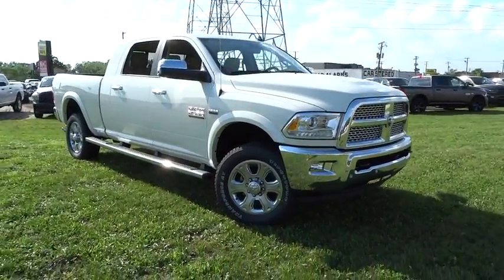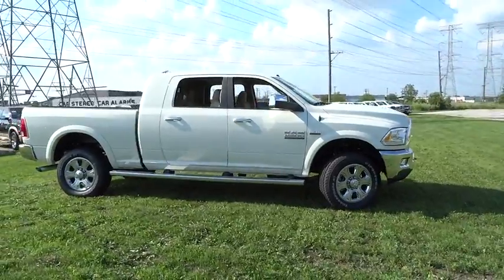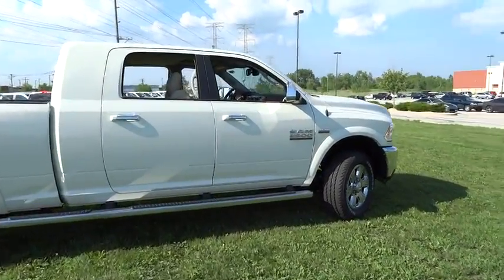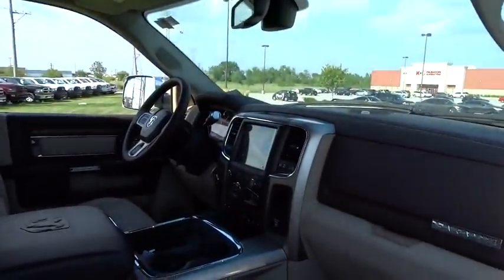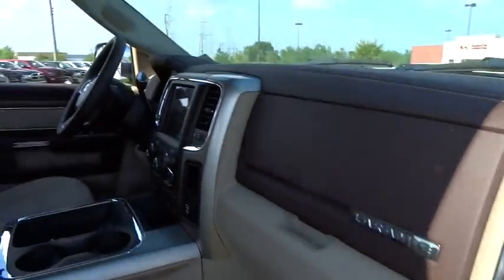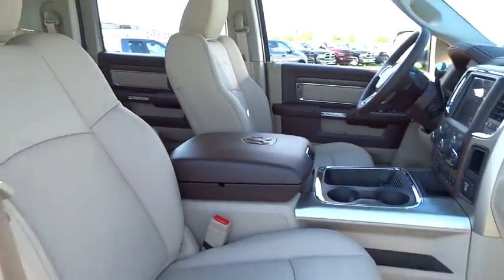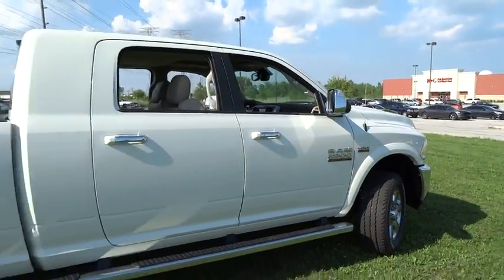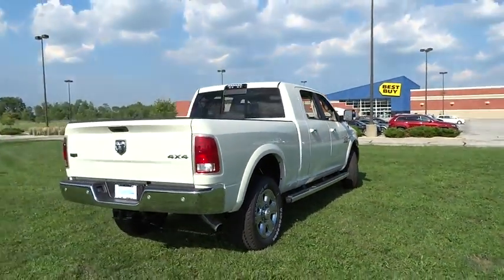2016 Dodge Ram 2500 Lansing, Matteson, Chicagoland, Northwest Indiana, Tinley Park, IL D161284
2016 Dodge Ram 2500